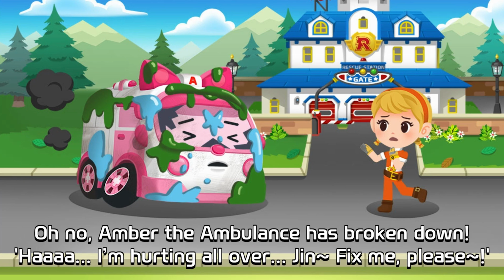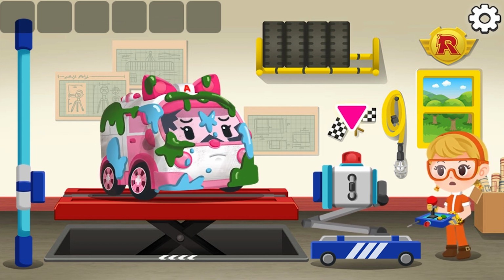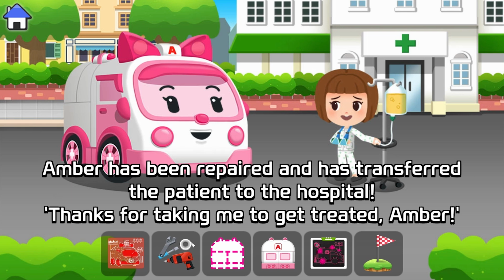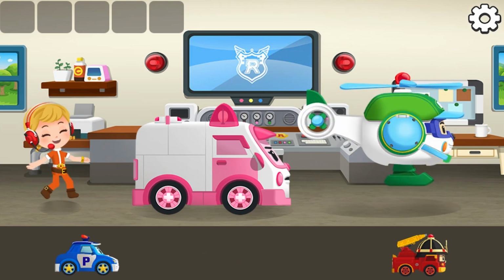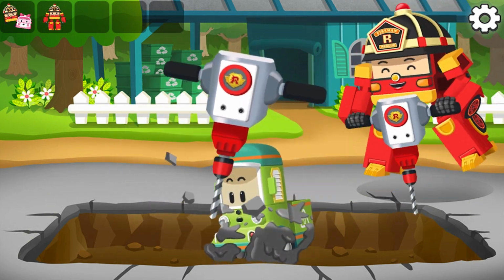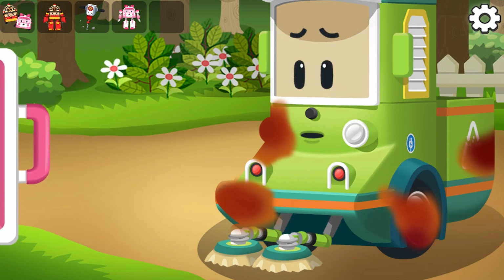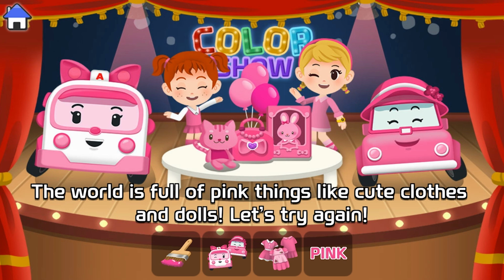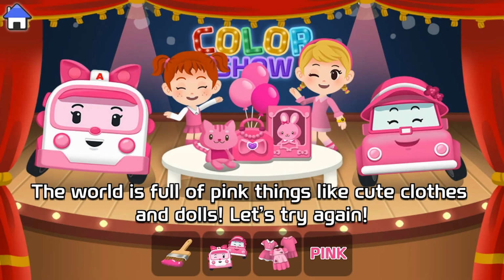Robocar Poli | Ambulans Spesial | Permainan Reparasi Penyelamat Warna | Kigle TV Indonesia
Main game ini  - Robocar Poli Permainan Reparasi (Robocar Poli Repair Game)
Selamat datang ke Kigle TV Indonesia!
Kami membuat video bermain and lagu untuk anak-anak!
Nikmati video baru SETIAP HARI!

Mobil Kendaraan Mainan Car Poli Robocar poli Alat Berat Truk Jungkit Excavator